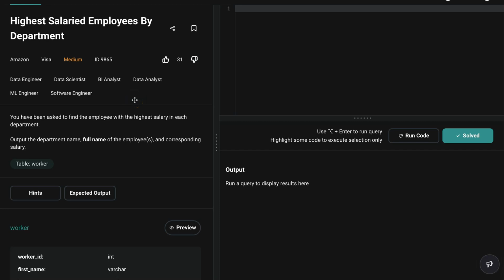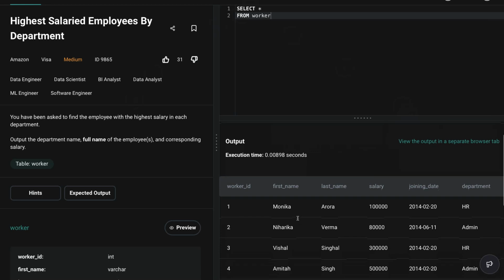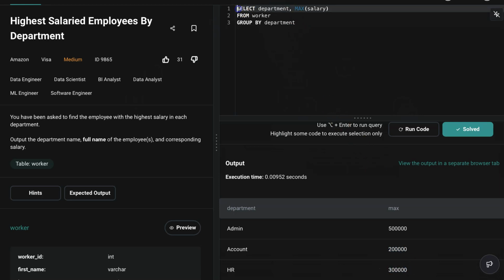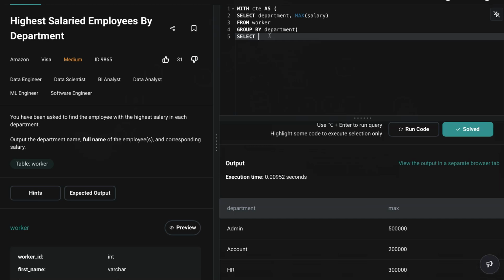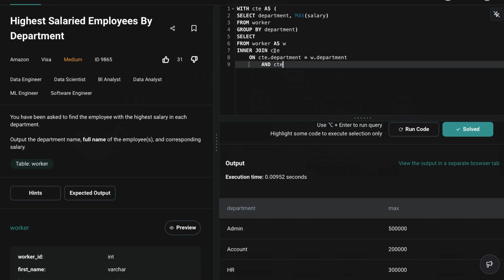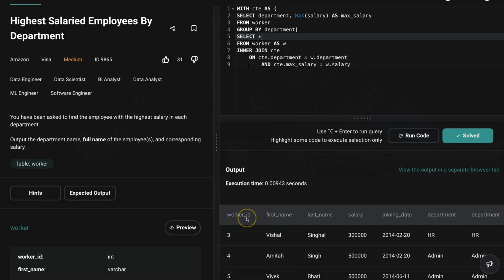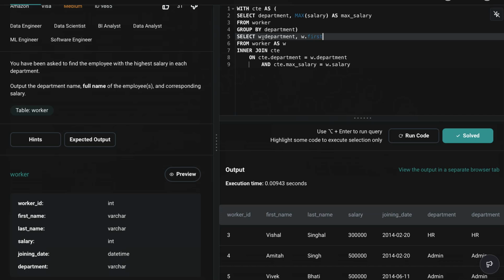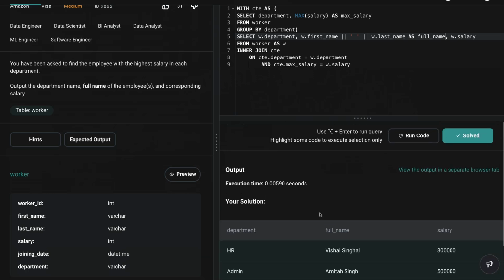Highest Salaried Employees By Department - Amazon Interview Question - SQL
Highest Salaried Employees By Department
Companies appeared in: Amazon, Visa

Difficulty: Medium

Ideas: GROUP BY, CTE, JOIN